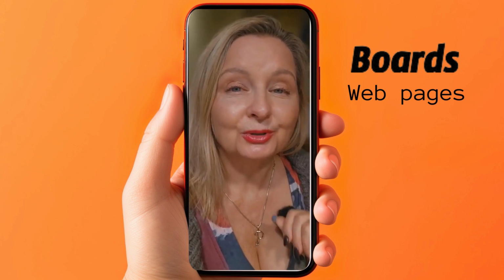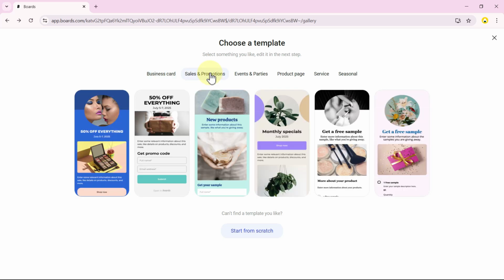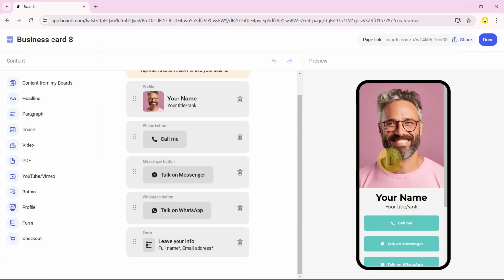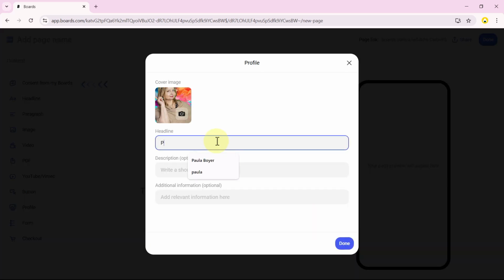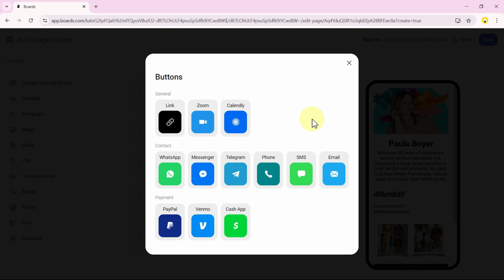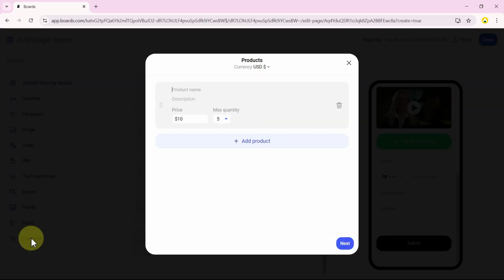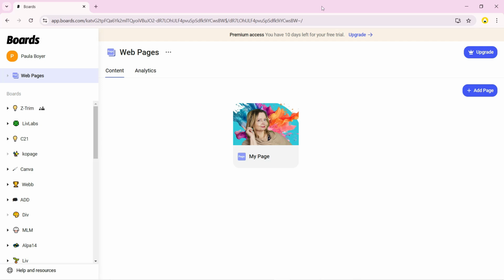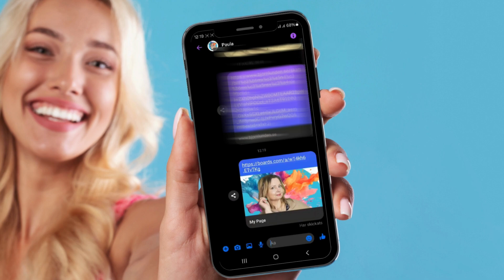New Feature in Boards: Simplify Your Marketing Workflow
🎉 Welcome to my tutorial on using the latest feature in Boards, designed especially for network marketers and digital marketers who want to streamline their processes and stay organized! This step-by-step video will guide you through everything you need to know about the newest update to Boards, making it easier than ever to manage your marketing efforts and improve team collaboration.

📌 In This Video, You’ll Learn:

🔧 How to Set Up the New Feature: We’ll go over the basics, so you can quickly get started and customize Boards to fit your needs.
📂 Organizational Tips for Better Workflow: Learn how to keep track of content, client communication, and team projects efficiently.
⏰ Time-Saving Strategies: Discover how to reduce time spent on repetitive tasks by using Boards’ streamlined layout and intuitive sharing tools.
📈 Real-Life Examples of Boards in Action: See how this feature can be used in practical ways to support your daily marketing activities and connect with clients more effectively.
💡 Why This Update Is Essential for Marketers: The new feature in Boards brings everything you need for effective marketing into one place. It’s perfect for both beginners and experienced marketers who want a faster way to manage campaigns, track results, and collaborate with their team. Whether you’re focused on network marketing, content creation, or lead generation, this tool can help you reach your goals with greater efficiency.

🌍 This video is now available with subtitles in multiple languages! To activate subtitles in your language, click on the settings icon (⚙️) in the bottom right corner of the video, select "Subtitles/CC," and choose your language.

👤 Who Is This Video For? If you’re a network marketer, a small business owner, or a digital marketing professional, this video will give you the tools to stay on top of your marketing tasks and communicate seamlessly with clients and team members. Boards is designed for those who want to simplify their process, save time, and focus on what matters most.